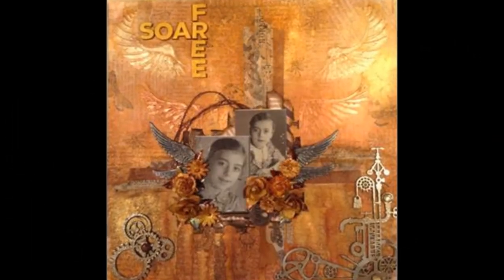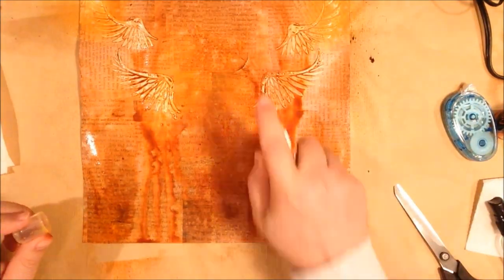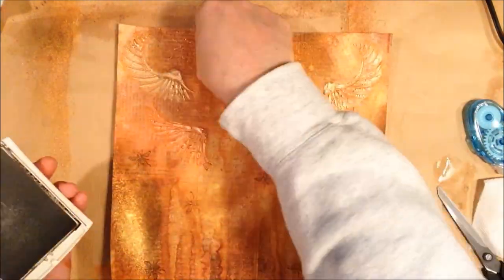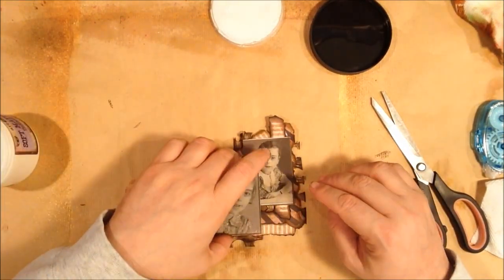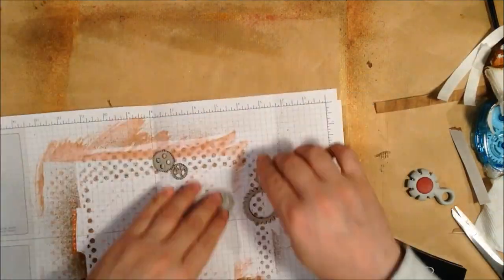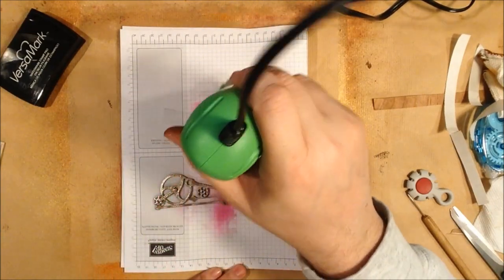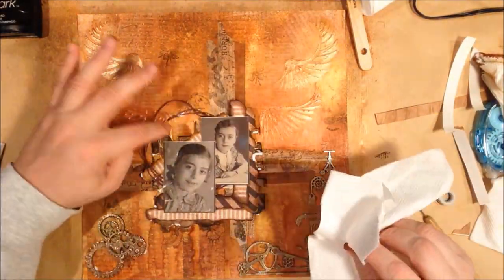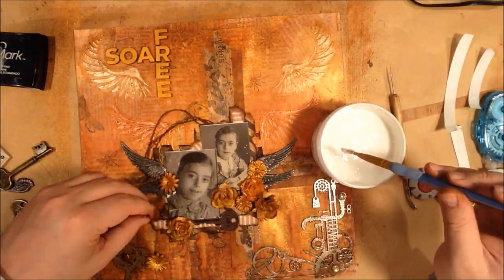Mixed Media Photo Layout 'Soar Free'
Another mixed media photo layout. The pictures are of my mom when she was seven.

Materials:
12x12 Pattern Paper
Prima Clear Gesso, Modeling Paste, Matte Gel
Dylusions Sprays: Melted Chocolate, Squeezed Orange
Heidi Swapp Spray: Mustard
Stamping Up: Chocolate Chip Ink
Distress Inks: Walnut Stain, Vintage Photo
Papyrus, Gold Thread, Tim Holtz Metal embellishments
Paper Flowers, Tim Holtz Washi Tape
Hampton Arts Stamps
Blue Fern Studios Chipboard
Perfect Pearls Gold, Copper, Bronze
Lindy's Stamp Gang Byzantine Bronze embossing powder